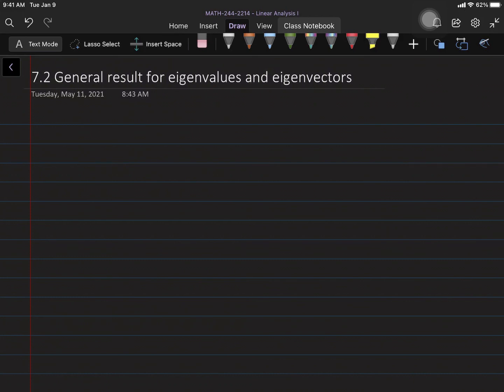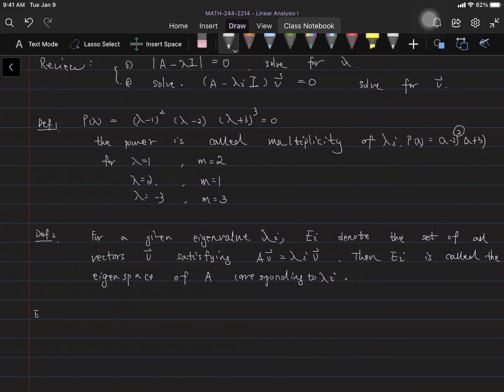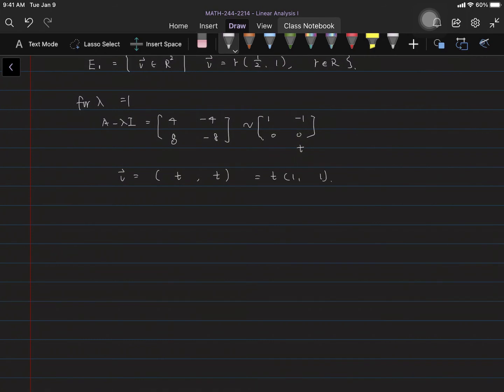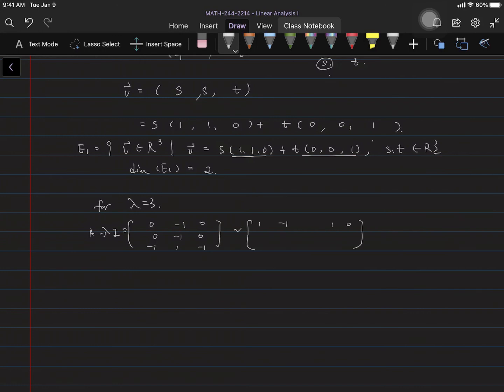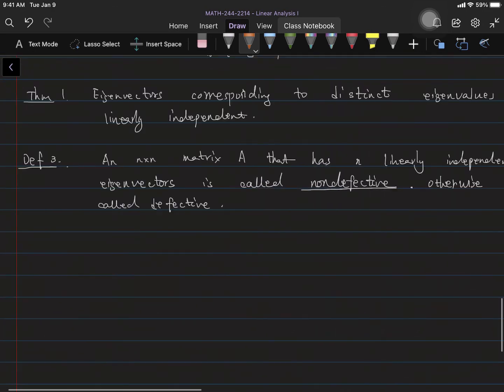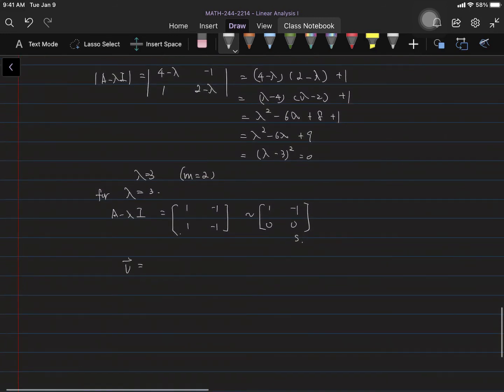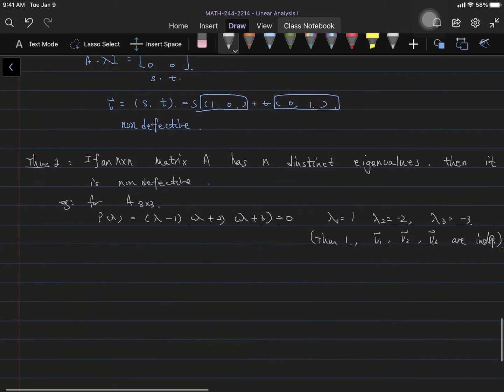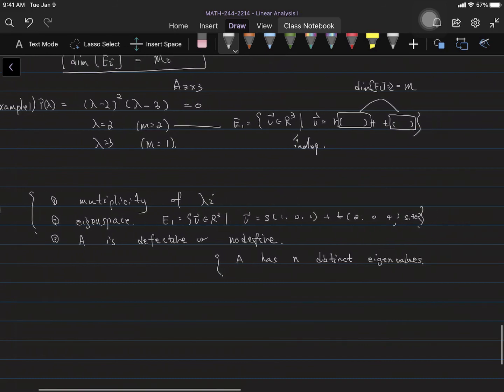7_2 general result for eigenvalue and eigenvector